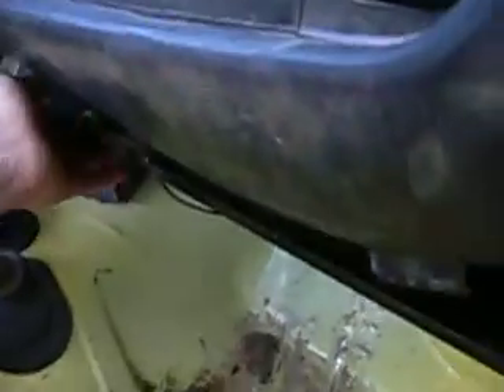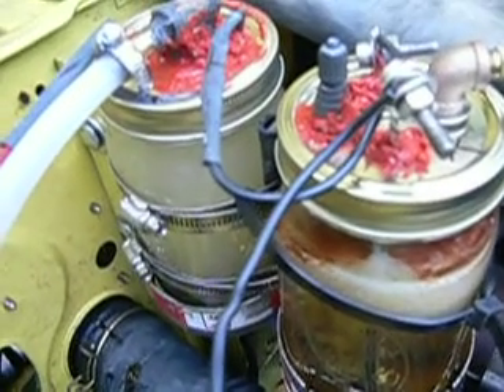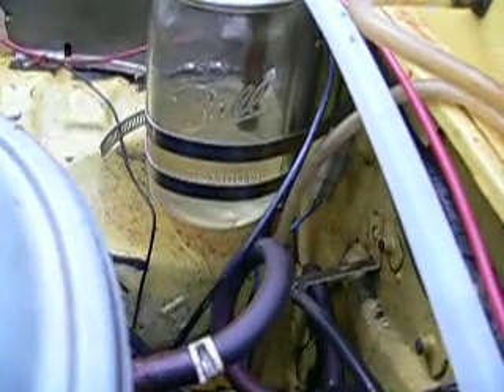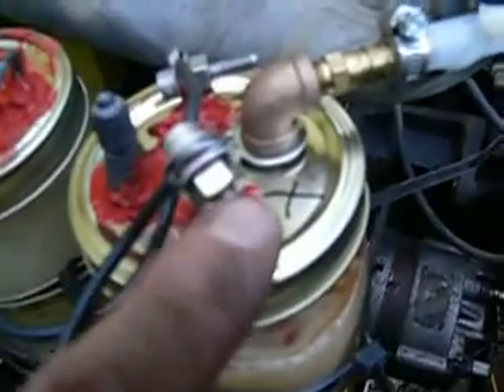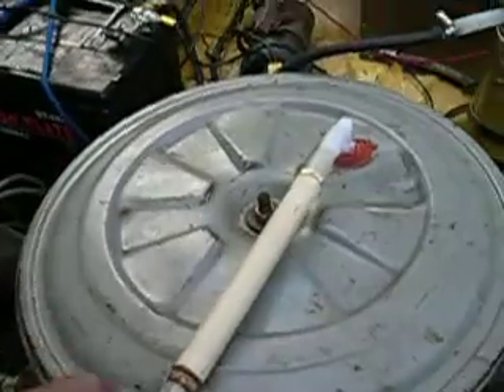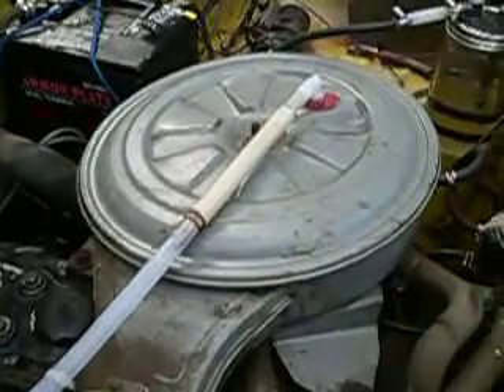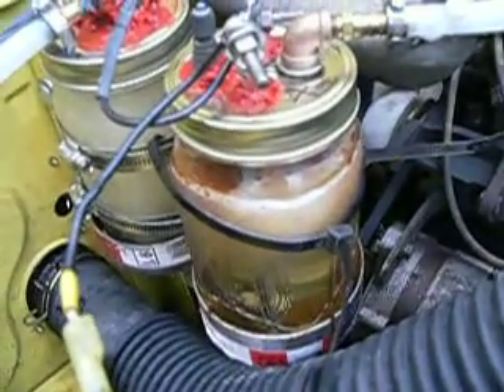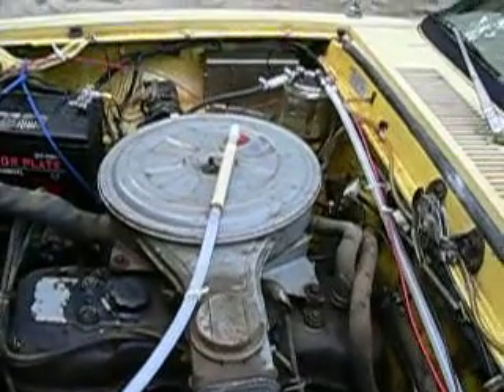act four HHO Generator Bubbler?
second generator installed with homeade backfire preventer